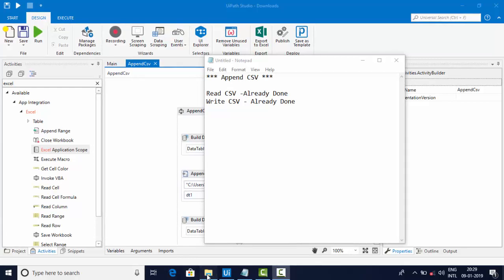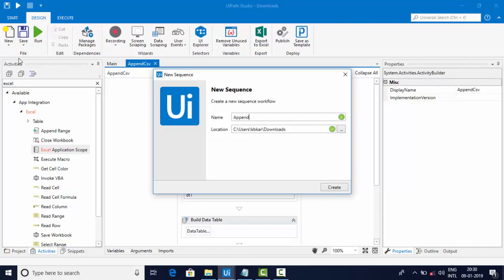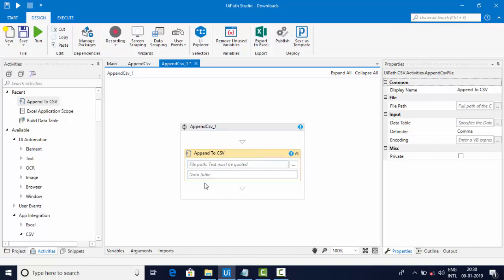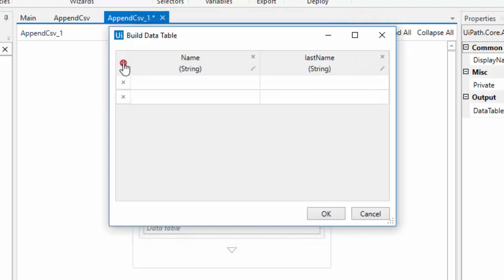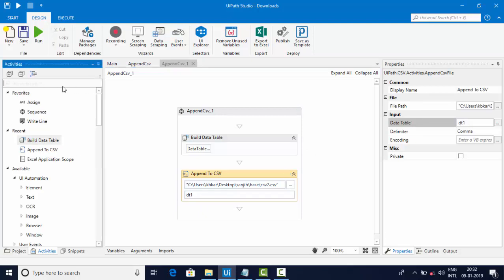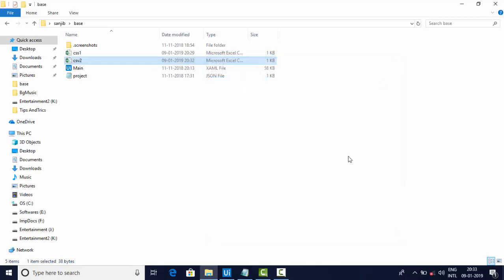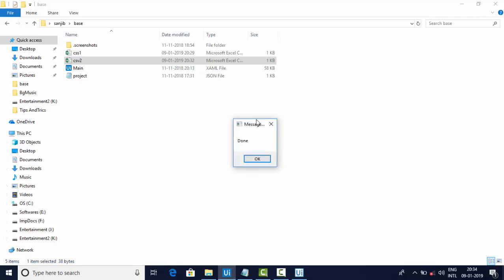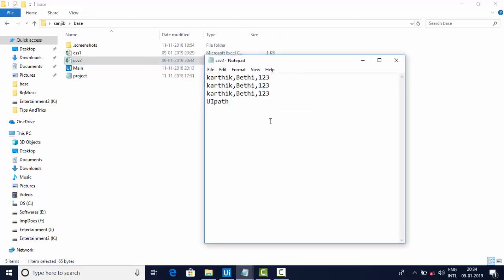UiPath Tutorials - Append CSV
This tutorial on uipath tutorials for beginners i have explained about how to append to the already existing csv file. AppendCSV is the activity i have used to append to the already existing file. If the file is not there it will create a new File. We need to pass datatable as input to the append csv activity. This data table can be created using build data table or it can come as output from excel read range activity.